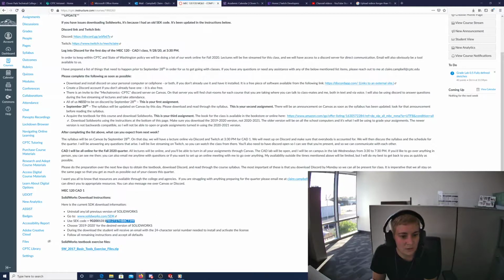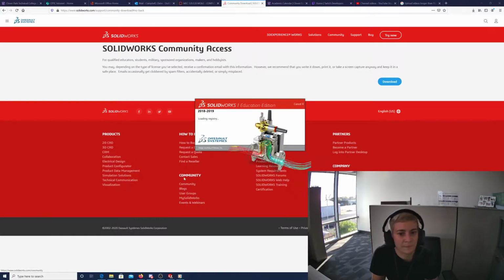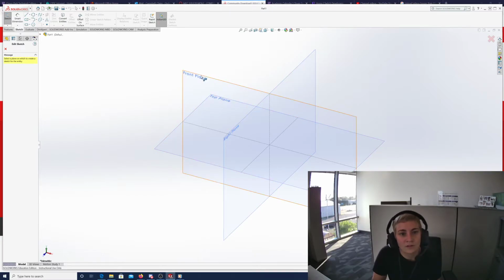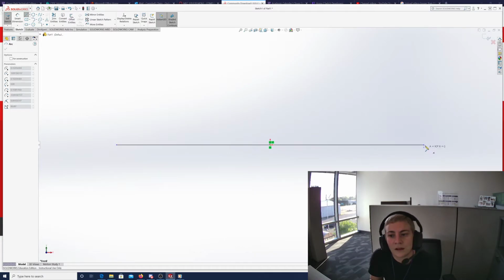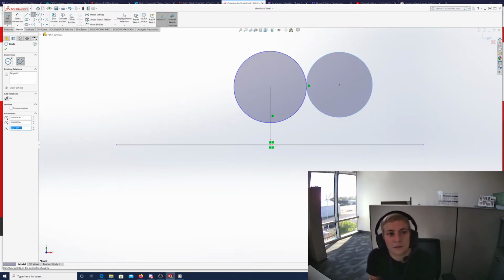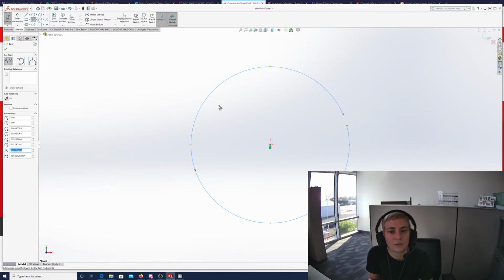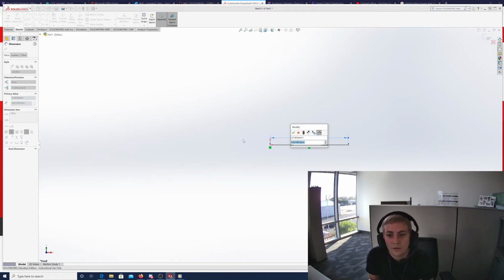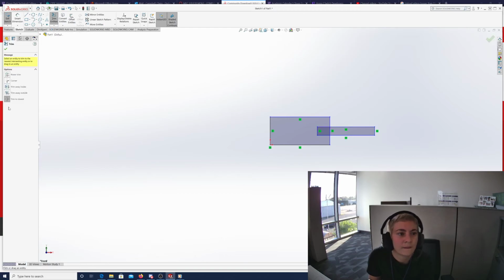MEC 120 Lecture 1